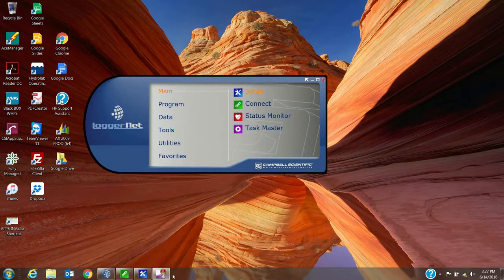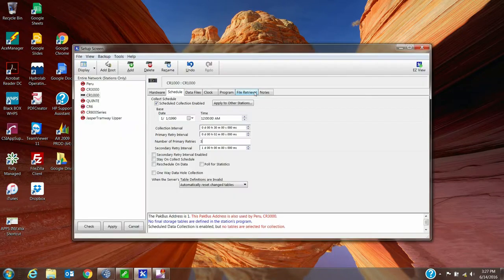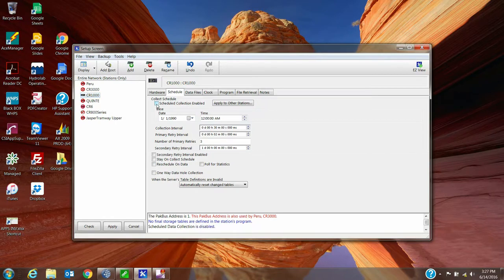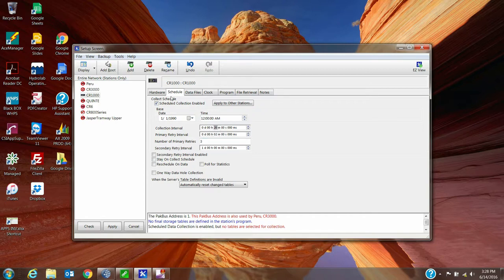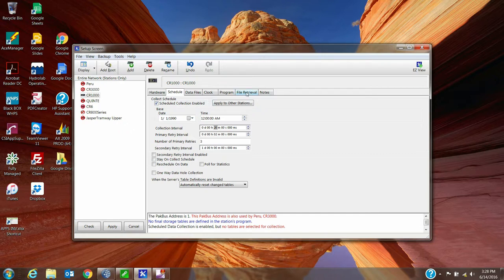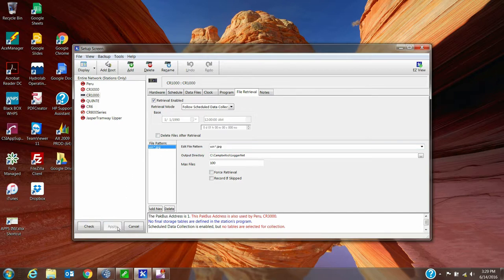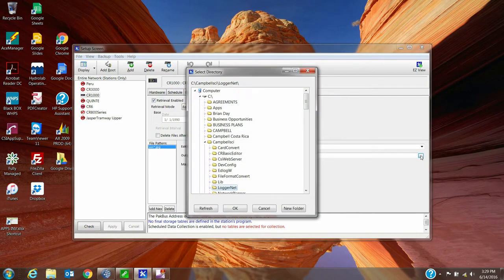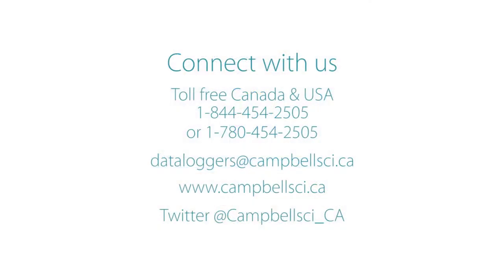Configure LoggerNet to retrieve photos stored on a data logger - CCFC Tutorial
Learn to use LoggerNet to collect your CCFC Field Camera's photos from the USR drive of a Campbell Scientific data logger.